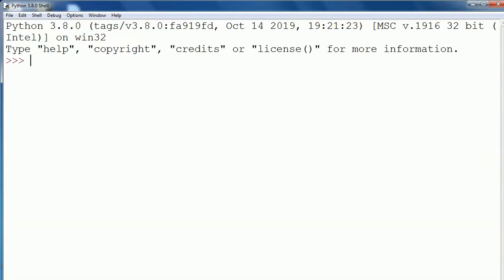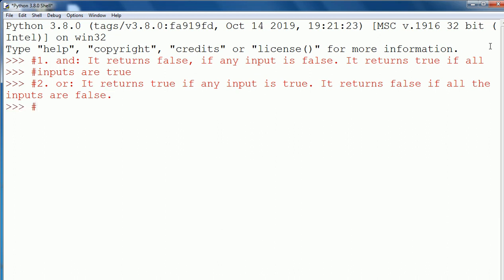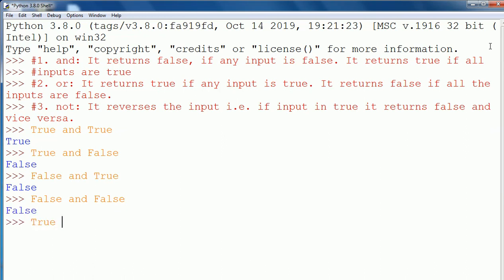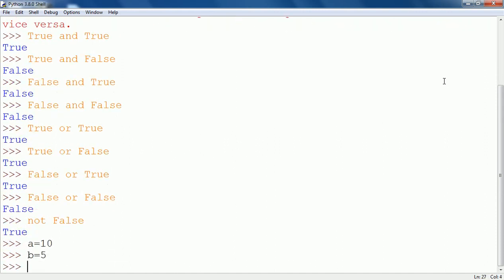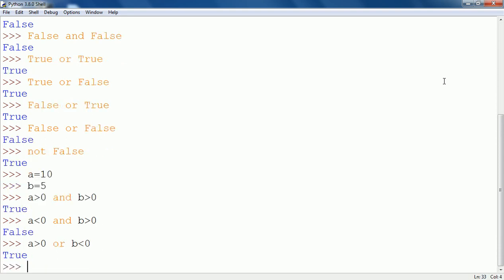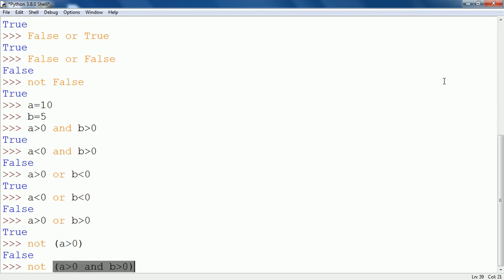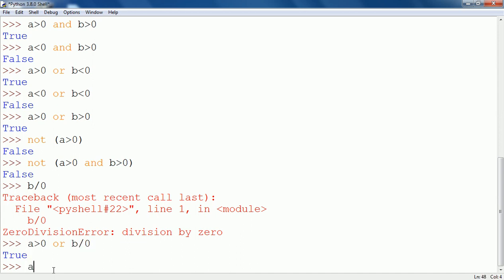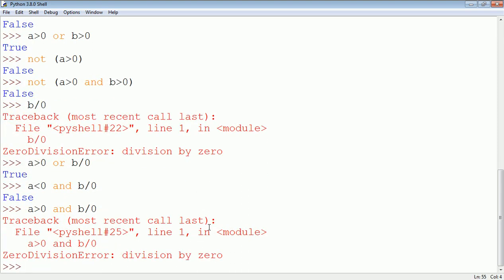Logical operators in Python 3 | Python Tutorial - 13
Logical operators in Python are used to combine expressions containing comparison operators. The output of a logical expression is always True or False.Various Logical Operators in Python are:
1.  Logical AND
2.  Logical OR
3.  Logical NOT